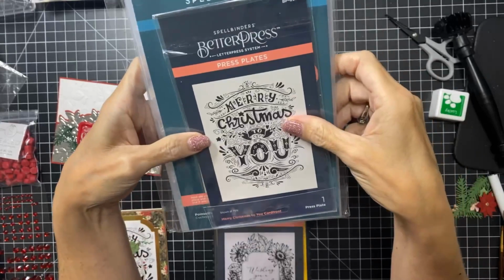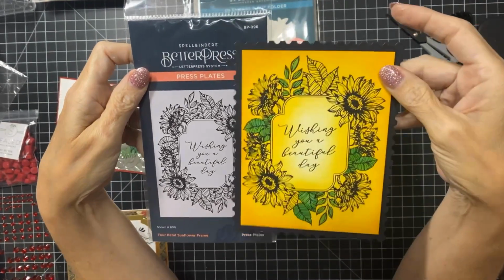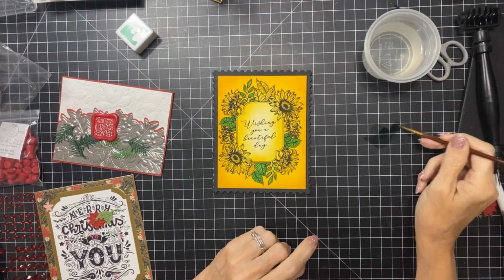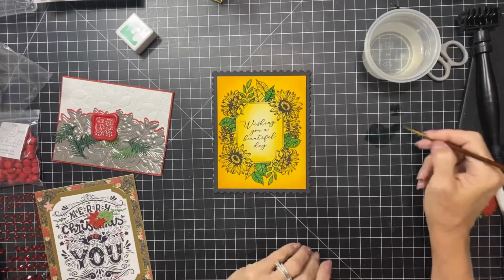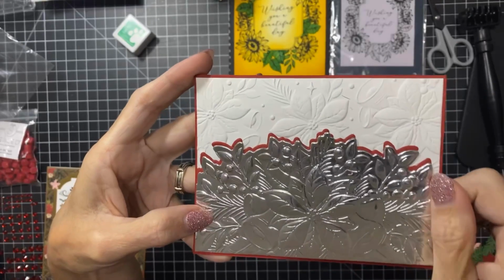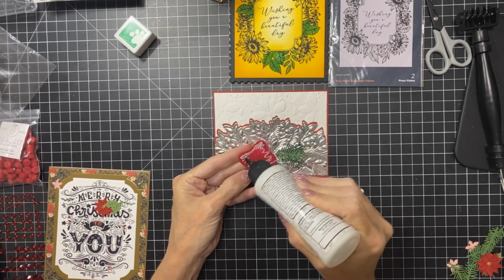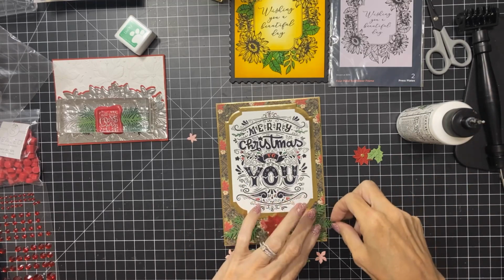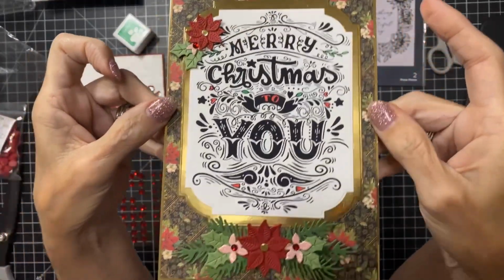A BetterPress Surprise You Don't Want to Miss!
Today we are playing with Exclusive products which will only be available on the Spellbinders website. These products include a BetterPress plate, a wax seal, and a 3D Emboss and Cut folder. I also have a BetterPress Surprise you are not going to want to miss out on so sit back and lets enjoy a little crafty time together.

JOIN MY FACEBOOK GROUP "Heartfelt Card Making With Spellbinders and More" and share YOUR projects with me so we can craft life together.

      (Gift Sets While Supplies Last)

▬▬▬▬▬ ● CLUB KITS ● ▬▬▬▬▬
(Top Tip: Value Clubs are at the best Price Points!!)

Thank you for supporting ME & my channel.